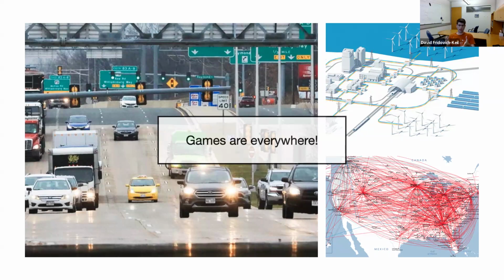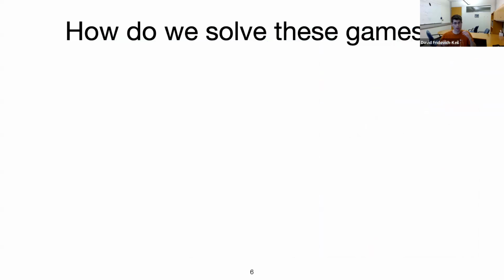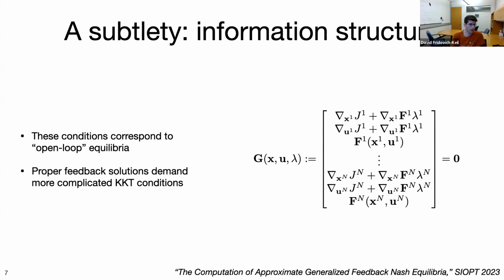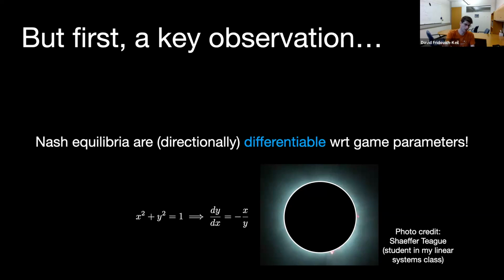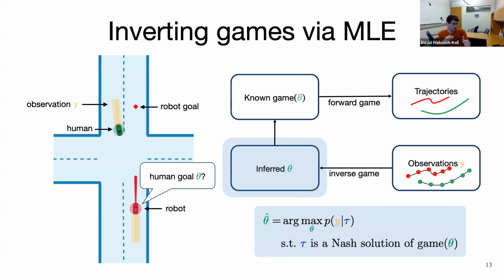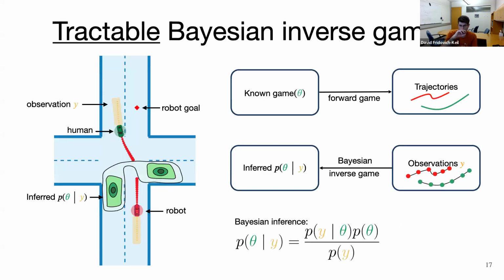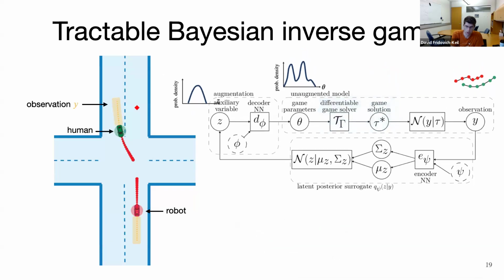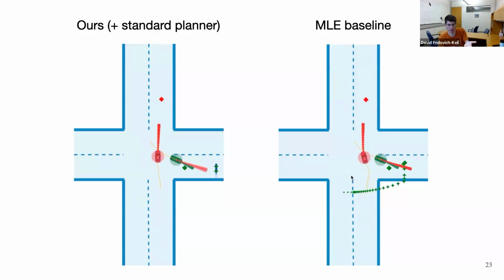Auto-Encoding Bayesian Inverse Games By Dr. David Fridovich-Keil (AA598 Autumn 2024)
Title: Auto-Encoding Bayesian Inverse Games

Abstract: This talk will present our recent work on inverting noncooperative games. In these problems, we aim to identify hidden parameters of agents’ objective functions and/or constraints based upon observations of their actions. Existing approaches are limited to reconstructing point estimates of these hidden parameters; in this work, however, we develop a variational inference framework for estimating the full Bayesian posterior. We will see how a motion planner can then make use of this additional information to generate safer and more efficient trajectories in human-robot interactions.

Bio: David Fridovich-Keil is an assistant professor at the University of Texas at Austin. David’s research spans optimal control, dynamic game theory, learning for control, and robot safety. While he has also worked on problems in distributed control, reinforcement learning, and active search, he is currently investigating the role of dynamic game theory in multi-agent interactive settings such as traffic. David’s work also focuses on the interplay between machine learning and classical ideas from robust, adaptive, and geometric control theory. David is the recipient of an NSF Graduate Research Fellowship and an NSF CAREER award.